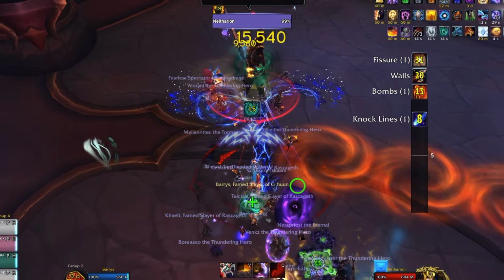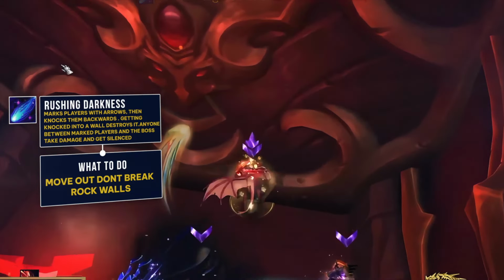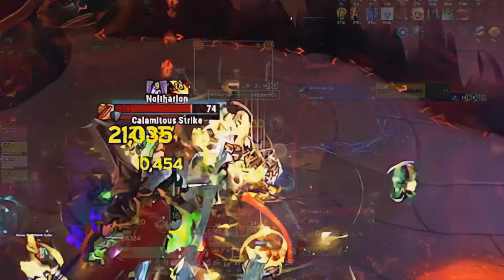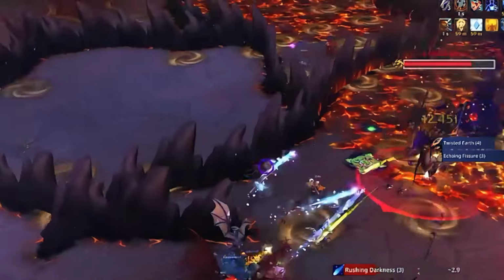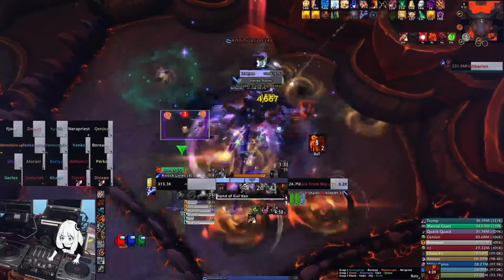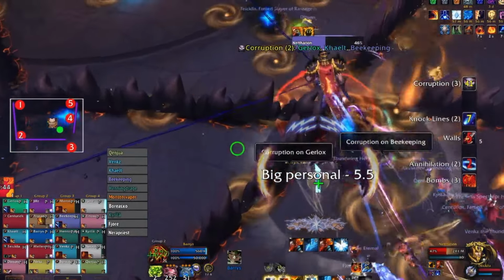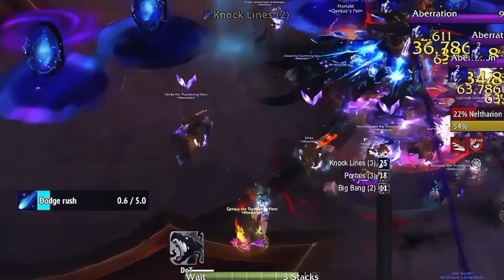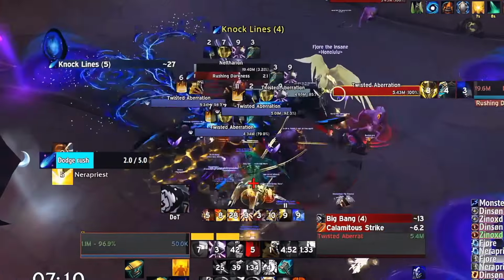Echo of Neltharion Guide - LFR/Normal/Heroic Neltharion Aberrus Guide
ECHO OF NELTHARION GUIDE
Echo of Neltharion Heroic , Normal and LFG guide! Echo of Neltharion is the penultimate raid boss in the Aberrus raid of Dragonflight. This boss guide for Echo of Neltharion will walk you through the important healer, tank and DPS raid mechanics you need to clear this Aberrus raid boss.

You fight Echo of Neltharion in three phases. Earthen walls break movement and line of sight, and you can destroy sections of the wall by being knocked into them by the Calamitous Strike tank knockback or Rushing Darkness general knockback. Do so when needed. In P1, you break a wall to get an escape path from the Echoing Fissure AOE. In P2, you break walls to access the Voice from Beyond adds to kill them. In P3, stop breaking walls.

Spread out with Volcanic Heart to avoid damaging allies. Point knockback mechanics at an exterior wall unless needed to break earth walls. In Phase Two, get to and kill the adds quickly while also working on the boss. At 35% health in Phase Two, Neltharion's health will freeze so you cannot push it lower than that.

In Phase Three, the Echo of Neltharion will transform wall segments into portals that spawn Aberration adds to cleave down. He'll fire up the deadly Ebon Destruction cast, and to survive everyone must step onto a portal. Doing this despawns the portal, which helps reduce adds but runs the risk of running out of portals if the fight runs long.

Heroic Echo of Neltharion gets the addition of Corruption in Phase Two, making several players capable of DPSing the Voice from Beyond absorb shields but hostile to allies. Be careful not to cleave your friends! It also makes the Aberration adds from Phase 3 increasingly dangerous the longer they're up

00:00 Intro
00:06 Phase 1 Postioning
00:12 Rock Walls
00:16 Rushing Darkness
00:25 What to do - Rushing Darkness
00:37 Volcanic Heart
00:48 Phase One Tank Mechanic
00:58 Boss Movement
01:05 Echoing Fissure
01:13 Phase 2
01:18 Adds
01:23 Rushing Darkness and Volcanic Heart in Phase 2
01:30 What to do - Phase 2
01:39 Heroic Only Mechanic
01:51 Killing Adds
1:55 Breaking Walls and Movement
02:15 Phase 3
2:32 What to do - Phase 3
02:43 Sundered Reality
02:47 MORE ADDS
2:52 Pubbles , Big Bang and Landing the kill
03:07 Outro